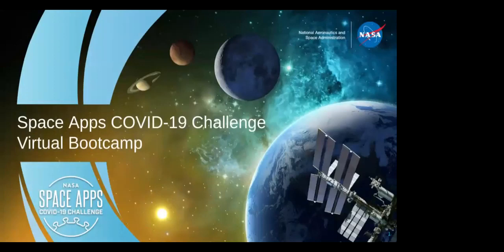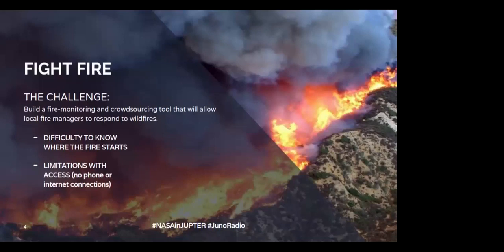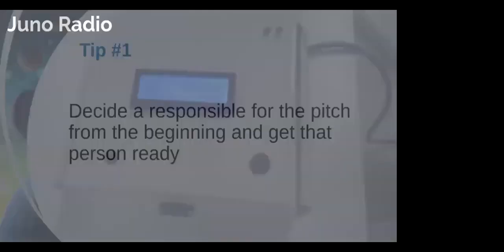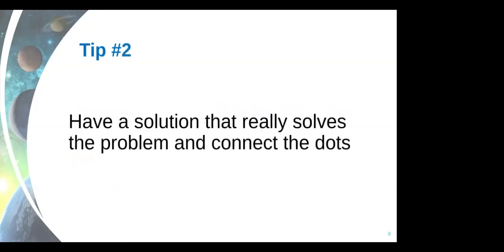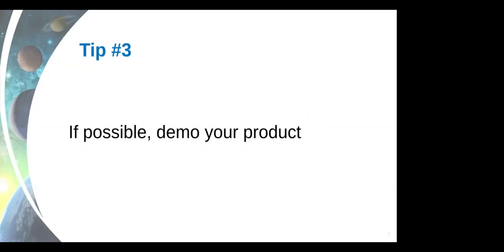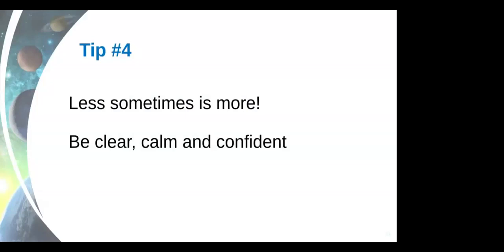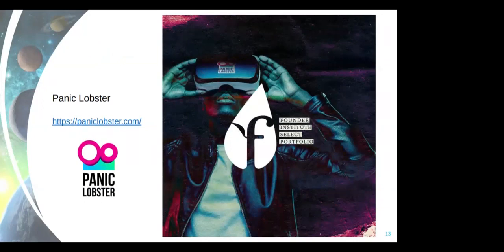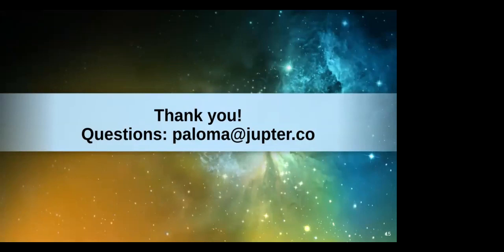Paloma Lecheta | How to pitch a winning hackathon solution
Paloma Lecheta is a Local Lead at Space Apps Curitiba.

Join NASA, the European Space Agency (ESA), the Japan Aerospace Exploration Agency (JAXA), the Canadian Space Agency (CSA), and the National Centre for Space Studies (CNES) for the Space Apps COVID-19 Challenge virtual hackathon on May 30-31! We invite coders, entrepreneurs, scientists, designers, storytellers, makers, builders, artists, and technologists to develop solutions to issues related to the COVID-19 pandemic.

For the latest updates and resources on Space Apps COVID-19 Challenge, visit covid19.spaceappschallenge.org. For more on the 9th annual Space Apps Challenge, scheduled for October 2-4, visit spaceappschallenge.org.